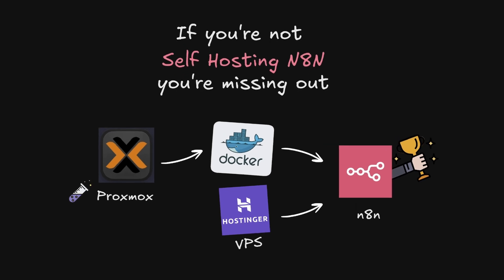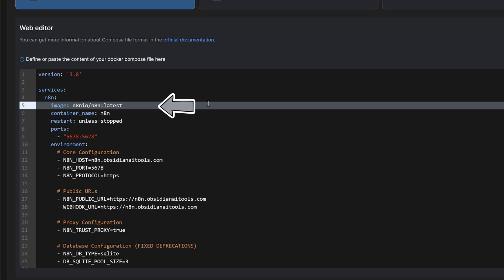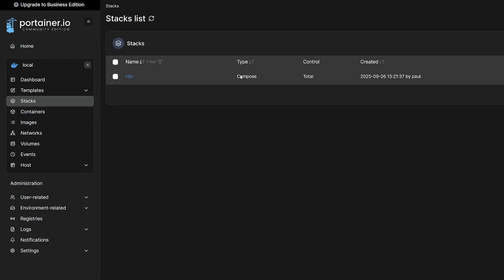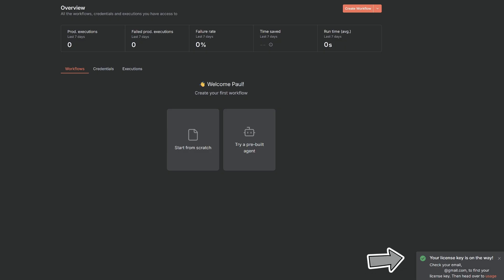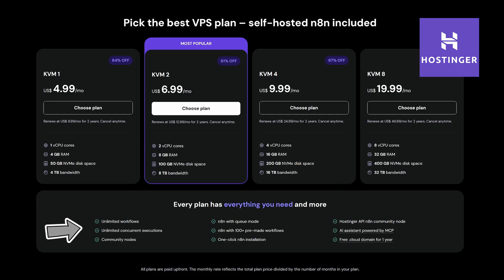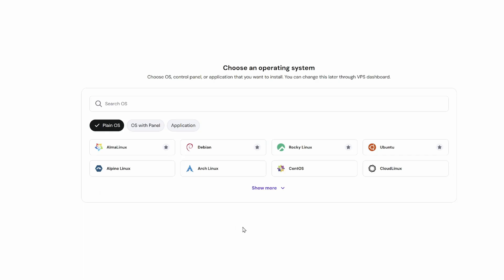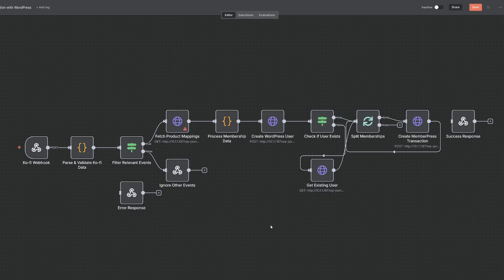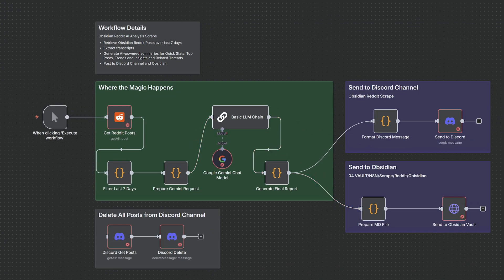Self-Hosting N8N: Proxmox Docker vs VPS (Complete Guide)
Obsidian Starter Vault Download

CHAPTERS
00:00 - Intro
00:23 - The Local Self Hosting N8N Dilemma
01:21 - Setting up N8N in a Proxmox Docker Container
08:01 - The Reality Check: Why Home Hosting Fails
09:31 - Moving to Production: VPS Setup that works
16:26 - My New Hybrid N8N Setup
17:20 - Outro

Description
If you're not self-hosting n8n, you're missing out. Think Zapier without limits or monthly fees. Today I'll show you my smart approach: Proxmox Docker for quick local workflows, then Hostinger VPS for production that never sleeps. You'll leave with both setups working perfectly.

Community Feedback